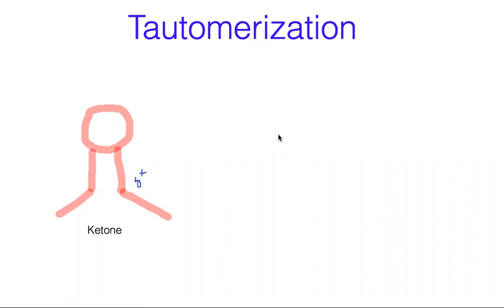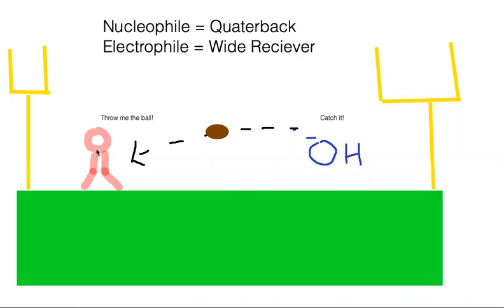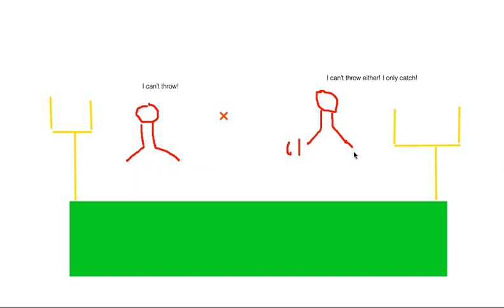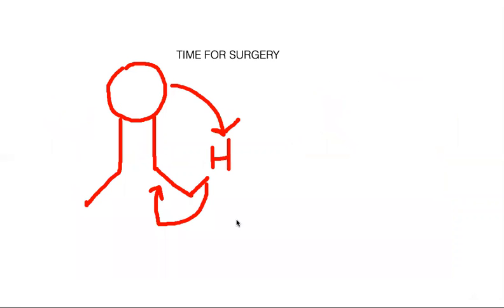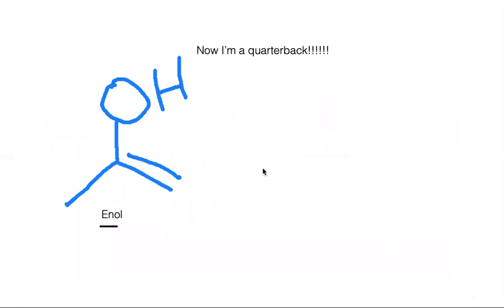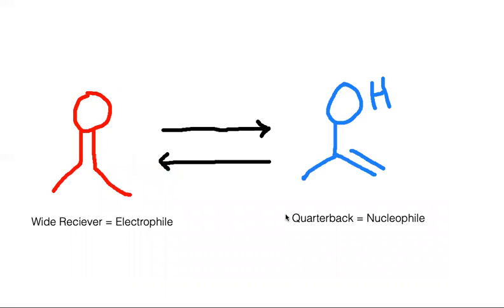Understand Tautomerization EASY - Organic Chemistry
Karthik - 4.0 in Organic Chemistry, Michigan State University

Understand Tautomerization (Organic Chemistry) with this EASY football analogy.

CLUED is a non-profit organization created in response to the COVID-19 pandemic. It is created and fully run by undergraduate students hoping to make online learning a little bit easier for fellow undergraduate students. Our services include free videos on STEM and language course content as well as a committee of students dedicated to maintaining physical and mental health. Find more information about us at: